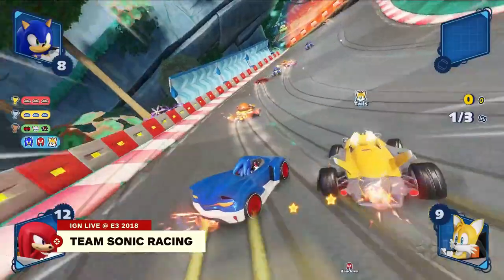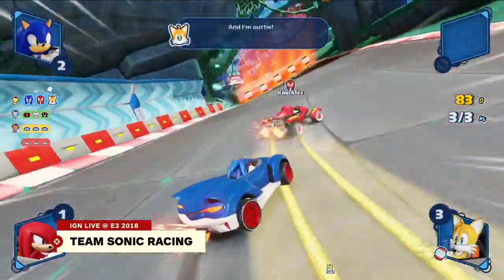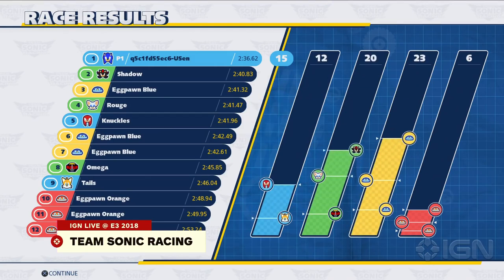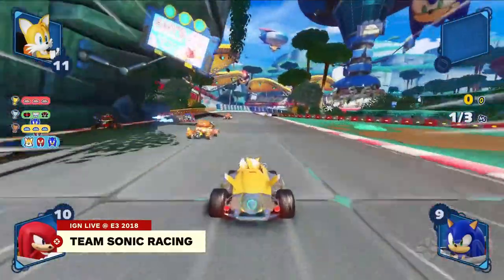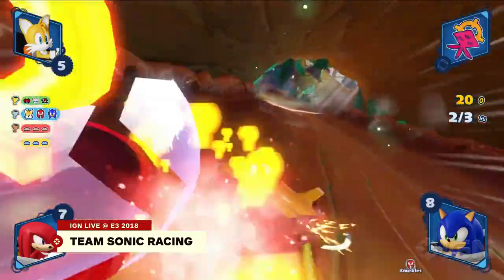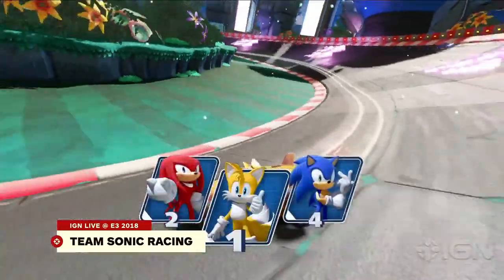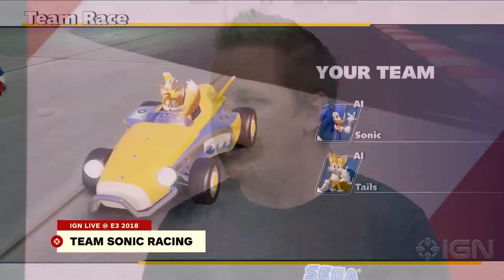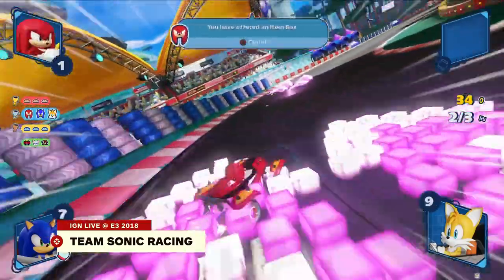E3 2018 IGN LIVE Team Sonic Racing Gameplay / & Or Walkthrough